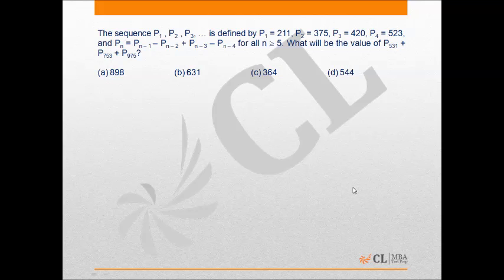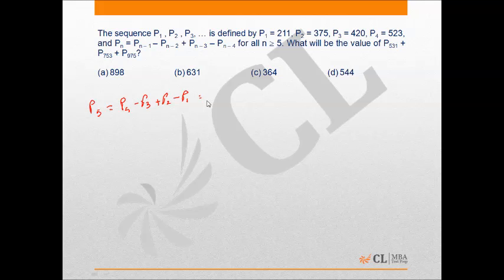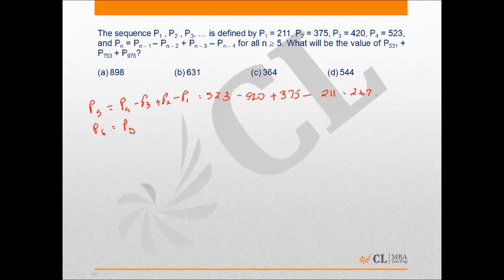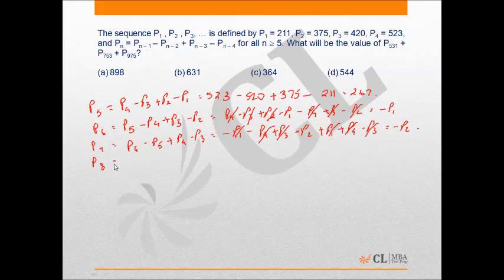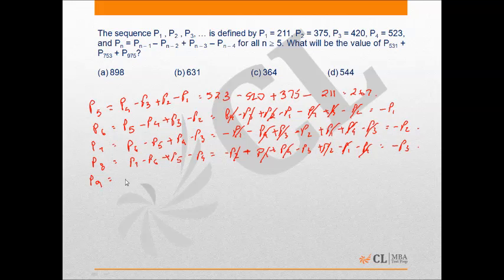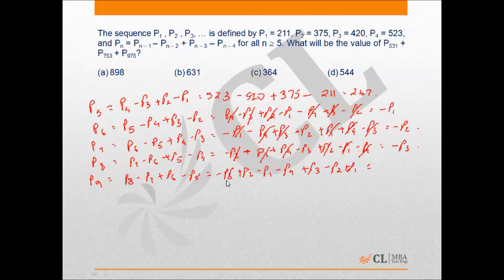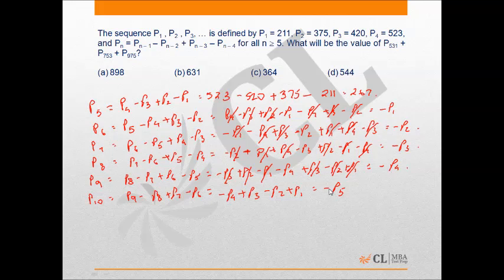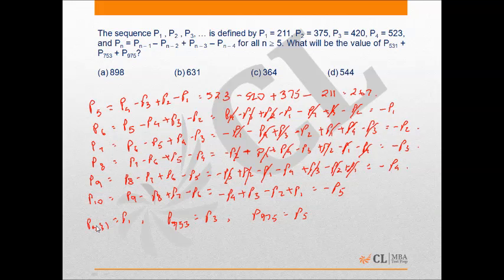Mock CAT 2014 18 Q 34